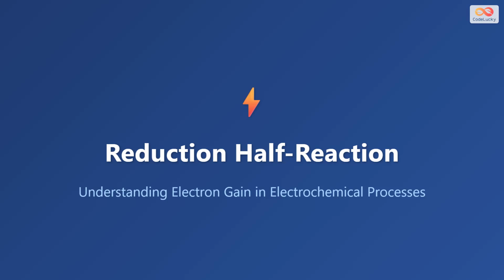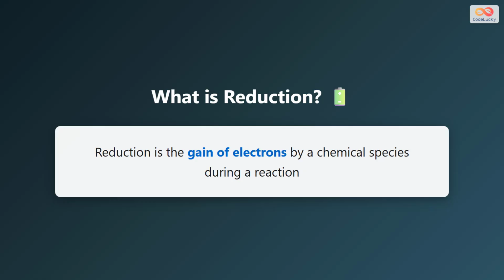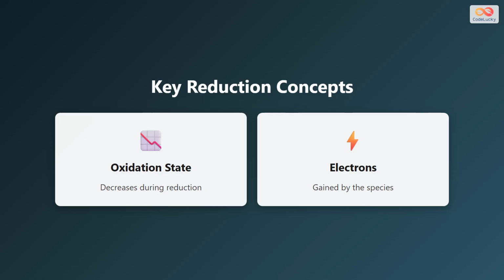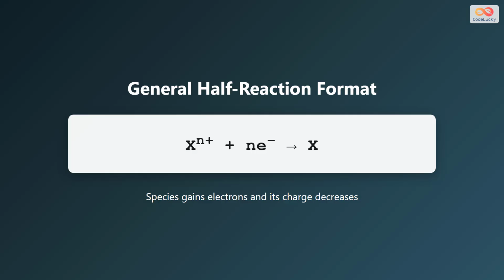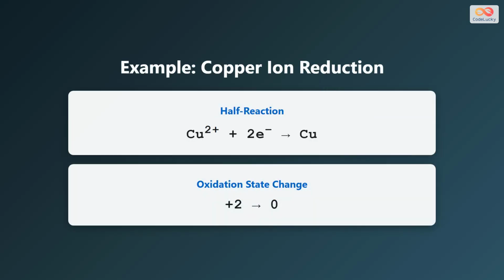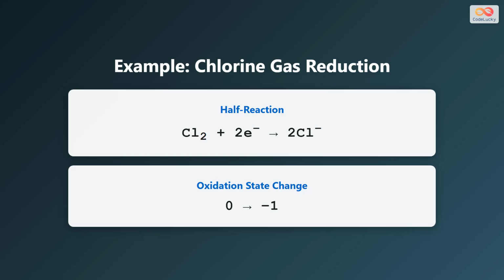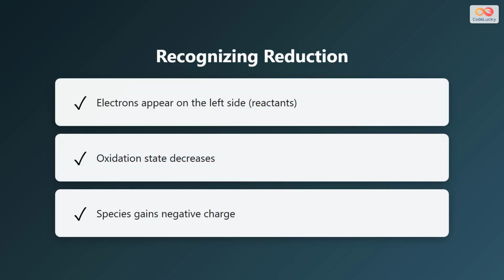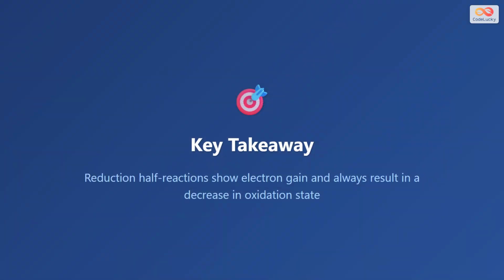Reduction Half-Reaction: Electron Gain Explained | Electrochemistry Basics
⚡ Master Reduction Half-Reactions in Electrochemistry!

Learn everything about reduction half-reactions and how electrons are gained during chemical reactions. This comprehensive tutorial breaks down the fundamental concepts of reduction in electrochemistry, perfect for chemistry students and beginners.

🔋 What You'll Learn:
• Definition of reduction and electron gain
• How to identify reduction half-reactions
• Understanding oxidation state changes
• General format for writing reduction equations
• Real-world examples with copper and chlorine
• Key indicators to recognize reduction processes

📚 Perfect for high school chemistry, college-level electrochemistry, AP Chemistry, and anyone studying redox reactions. This lesson provides clear explanations with visual examples to help you understand how reduction works in electrochemical cells and reactions.

💡 Whether you're preparing for exams, doing homework, or simply want to understand electrochemistry better, this video will give you the foundation you need to master reduction half-reactions.

🎯 Key Concepts Covered:
Electron gain, oxidation state reduction, half-reaction format, copper ion reduction, chlorine gas reduction, and practical recognition techniques.

Chapters:
00:00 - Reduction Half-Reaction
00:23 - What is Reduction?
00:52 - Key Reduction Concepts
01:22 - General Half-Reaction Format
01:57 - Example: Copper Ion Reduction
02:29 - Example: Chlorine Gas Reduction
02:59 - Recognizing Reduction
03:34 - Key Takeaway
04:11 - Outro